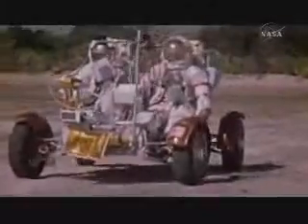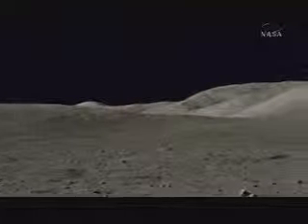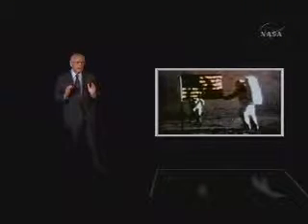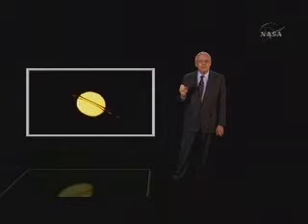Apollo14-17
50 Years of Exploration: The Golden Anniversary of NASA